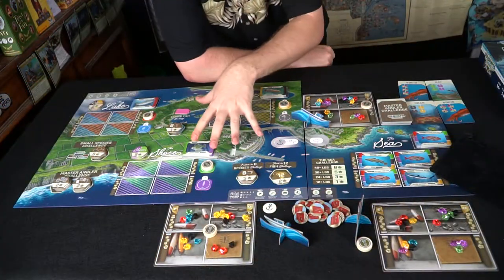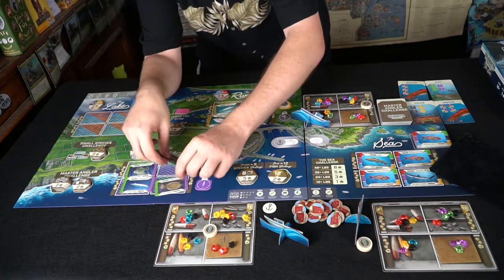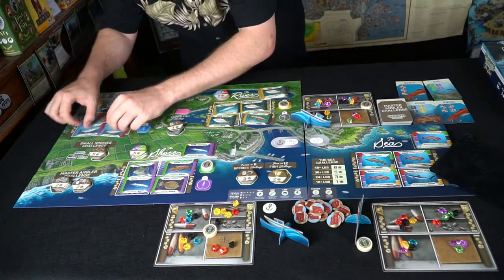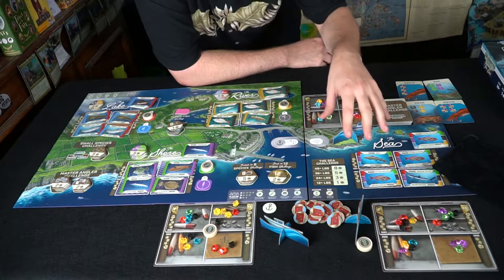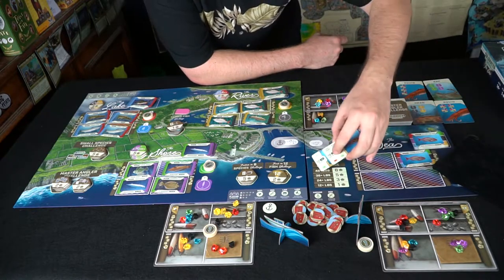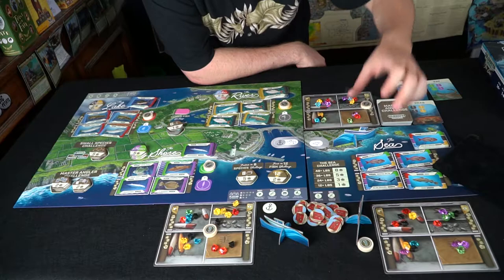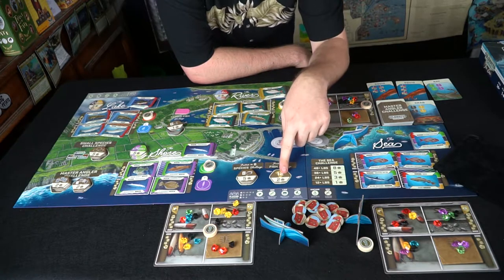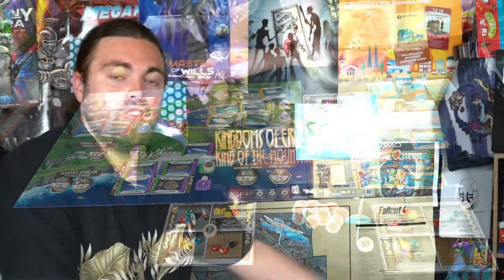Coldwater Crown : The Sea Expansion - Kickstarter - Review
Coldwater Crown - The Sea Review by Unfiltered Gamer